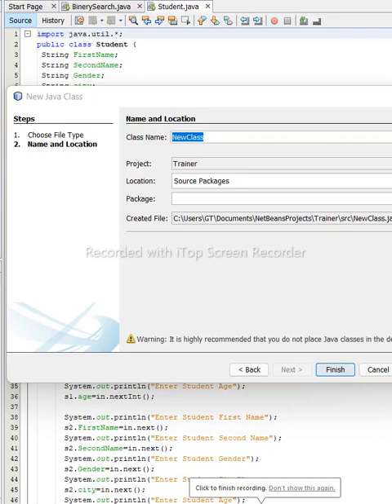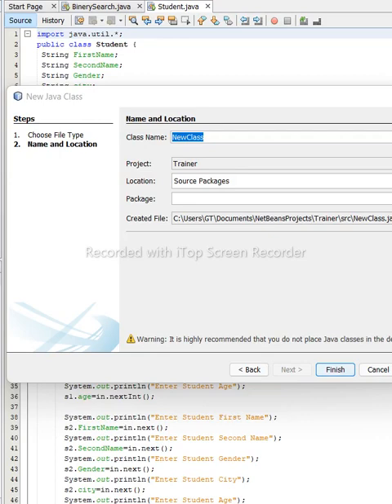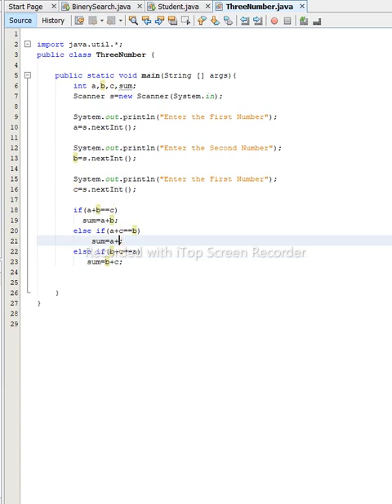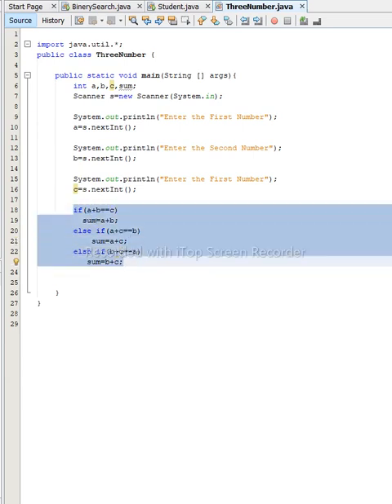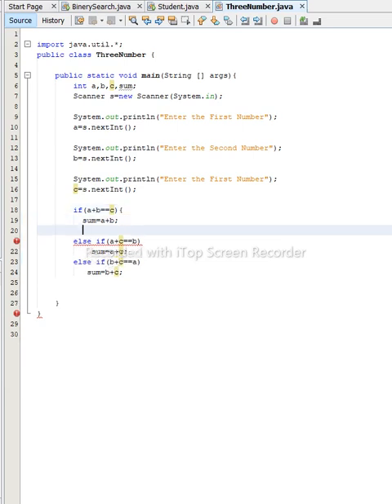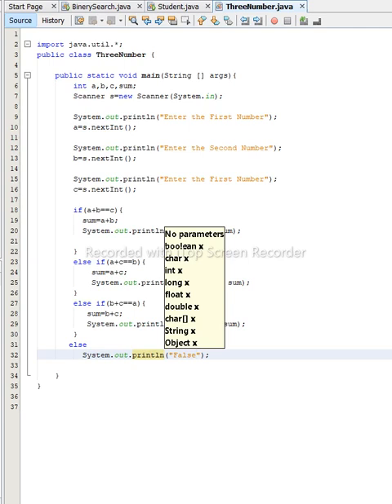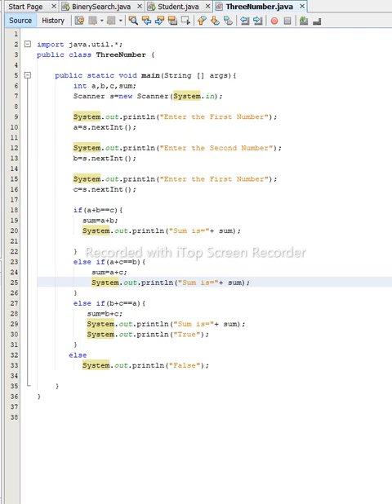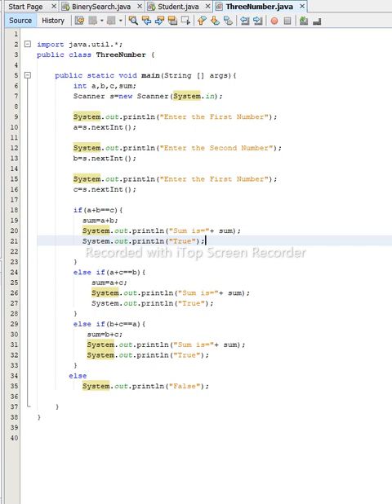Java program sum of two integers and return true if the sum is equal to a third integer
Write a Java program to calculate the sum of two integers and return true if the sum is equal to a third integer.

import java.util.*;
public class ThreeNumber {

        int a,b,c,sum;
        Scanner s=new Scanner(System.in);

        System.out.println("Enter the First Number");
        a=s.nextInt();

        System.out.println("Enter the Second Number");
        b=s.nextInt();

        c=s.nextInt();

        if(a+b==c){
          sum=a+b;
          System.out.println("Sum is="+ sum);
          System.out.println("True");

        else if(a+c==b){
            sum=a+c;
            System.out.println("Sum is="+ sum);
            System.out.println("True");
        else if(b+c==a){
           sum=b+c;
           System.out.println("Sum is="+ sum);
           System.out.println("True");
       else
          System.out.println("False");